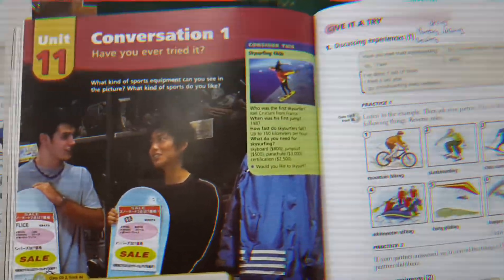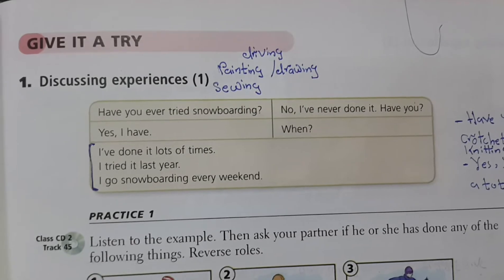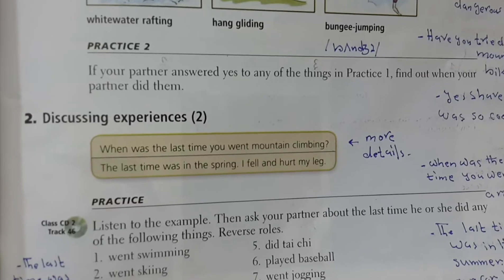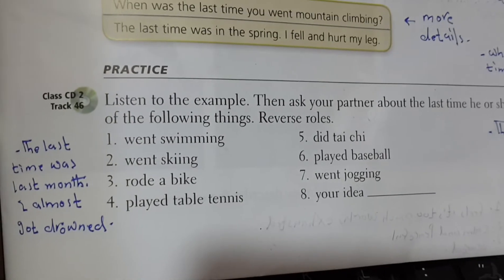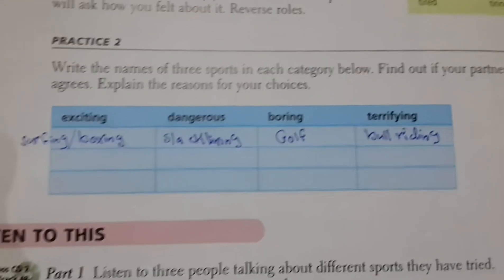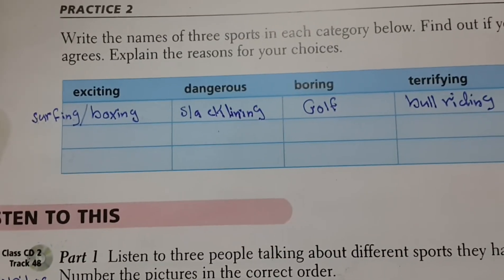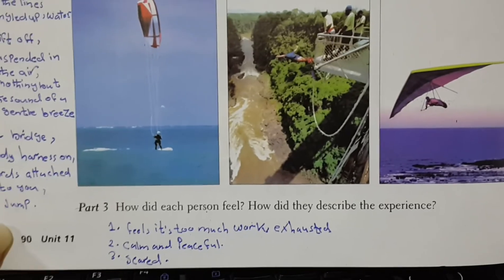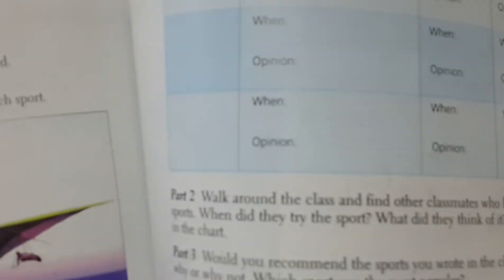Second Year. Let's Talk About Sport. Lecture No. 4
Don't forget to adjust the speed to your liking. In today's lecture, we learn how to talk about our athletic experiences.

Good Luck.